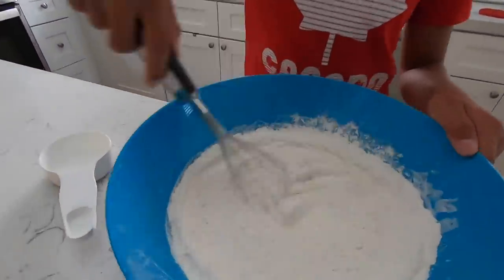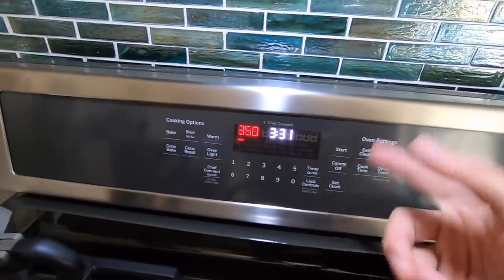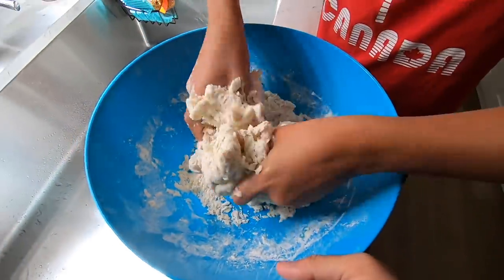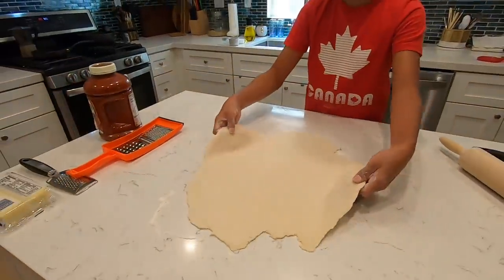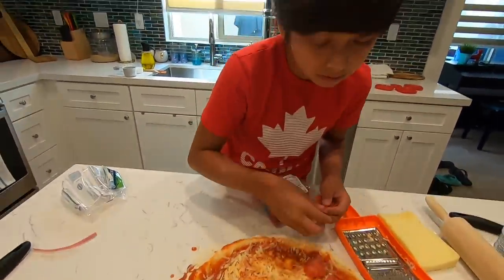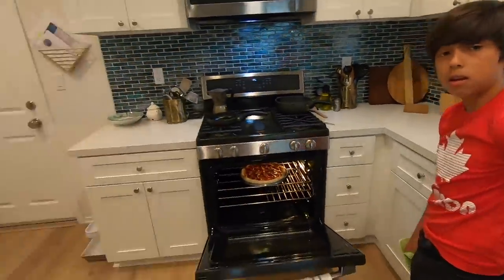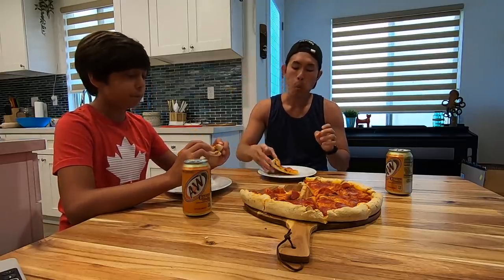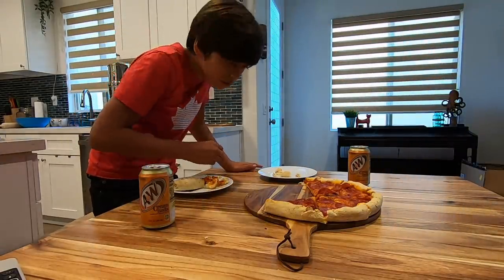Father and son make pizza for the first time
Bored and craving pizza, Casey and Isaac attempt to make a homemade pizza pie!

*Don't forget to click on that bell to be notified when we upload*

Video edited by:
Antoine Bandele